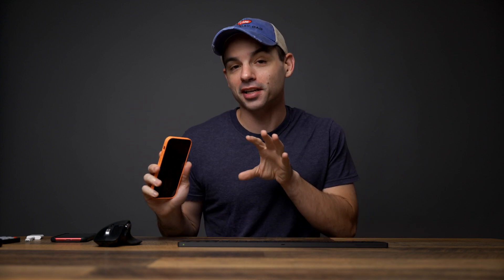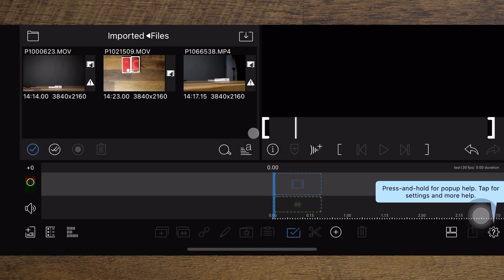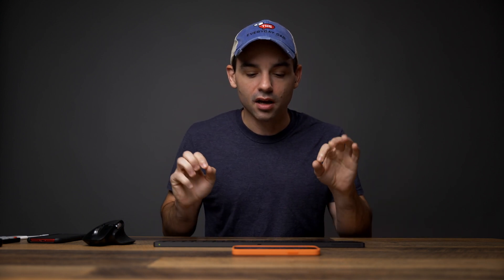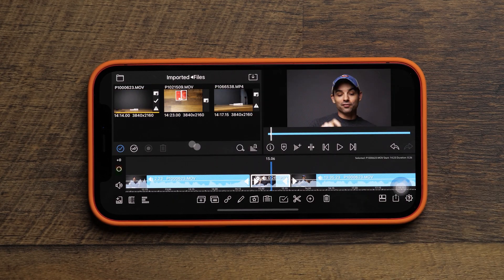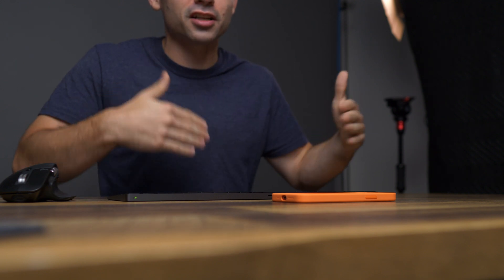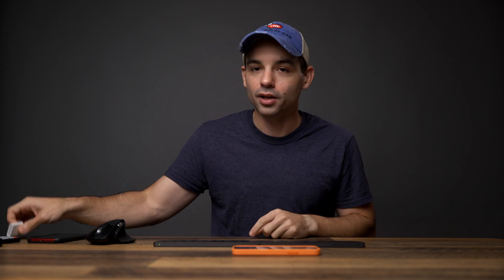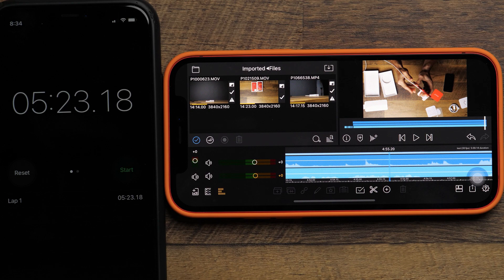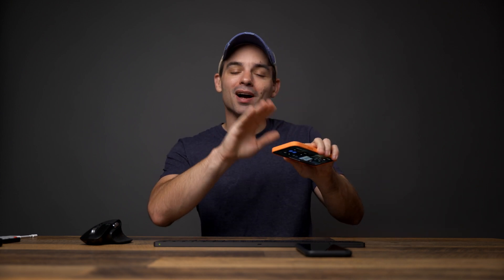Can YOU Use the iPhone 12 as Your Only Editing Computer?! Is the A14 for REAL?!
Today we're putting the power of the A14 processor to the test!

Is it strong enough to let you use the iPhone 12 as your only video editing computer?

iPhone 12!

MagSafe Case

Main Camera

Main Lens

Secondary Camera

Secondary Lens

Main Computer